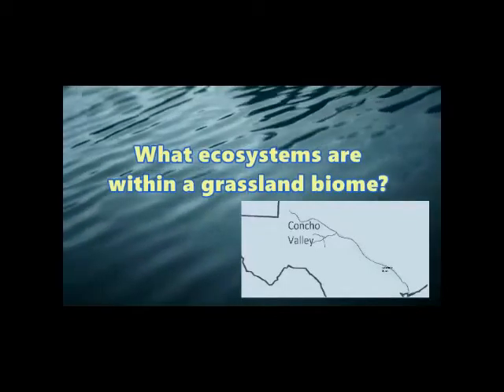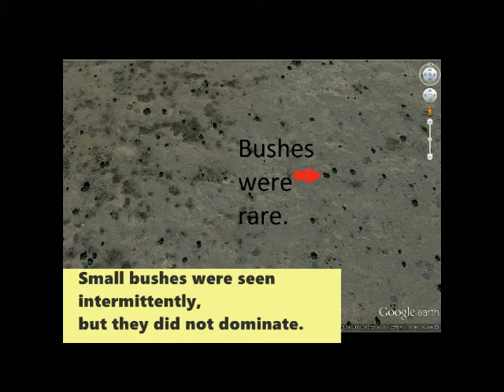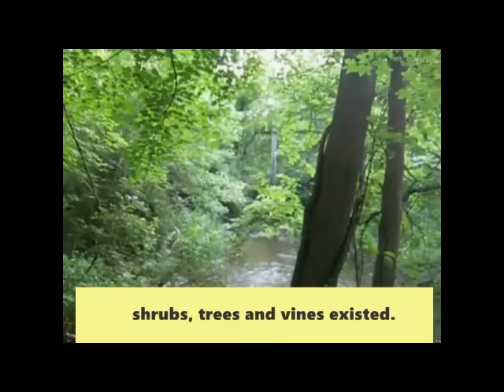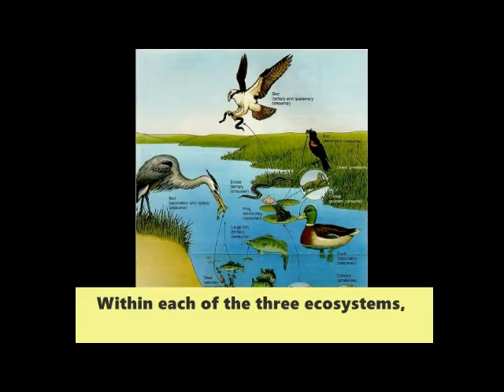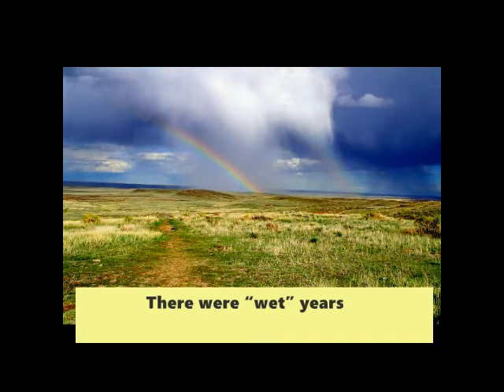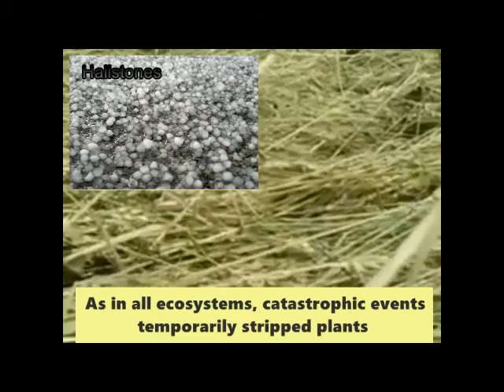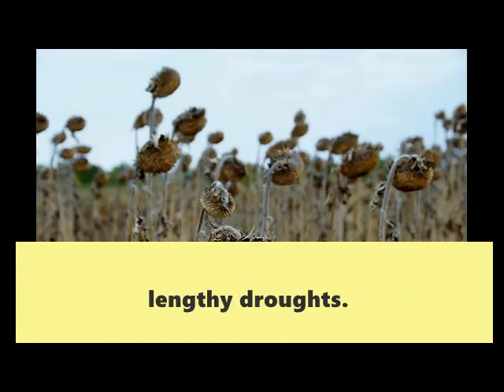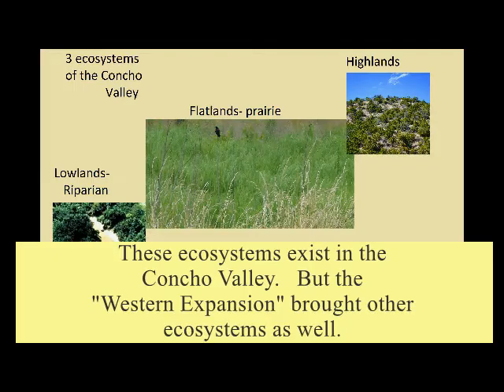1b What ecosystems are within a grassland biome